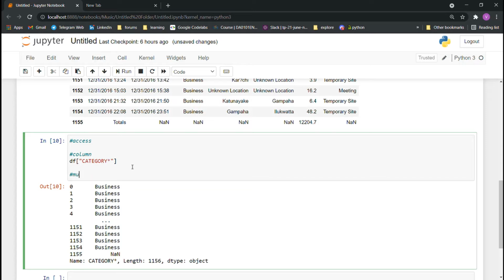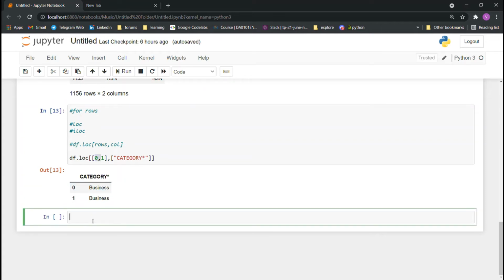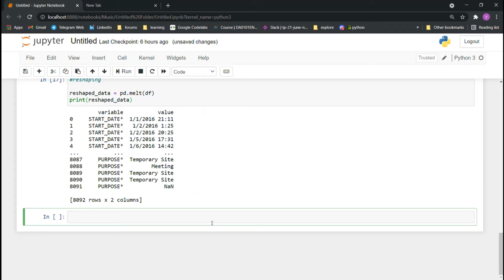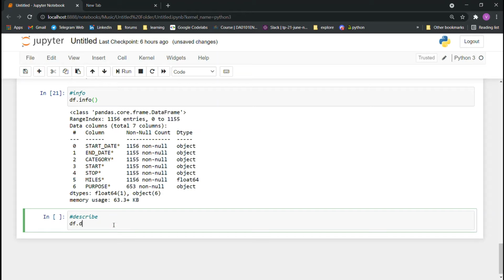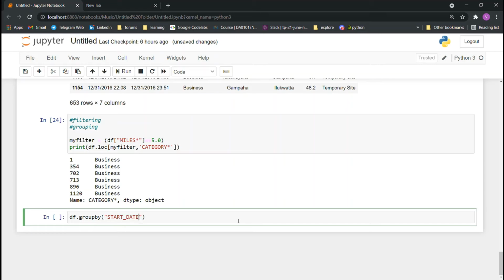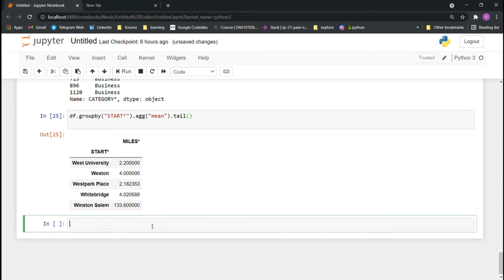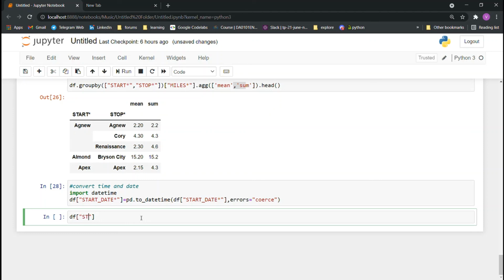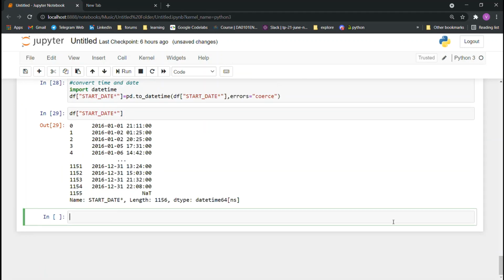Pandas | Python | Machine Learning | DevIncept